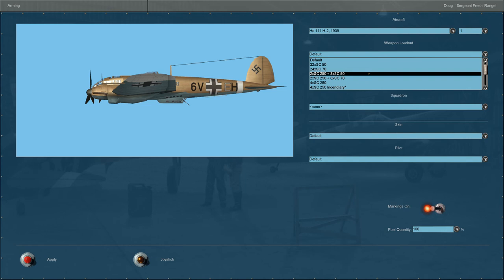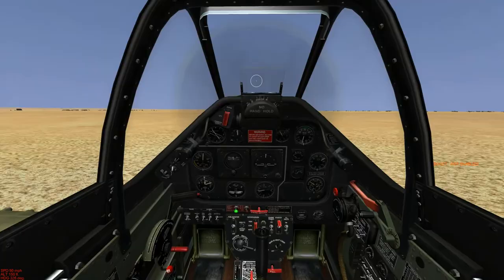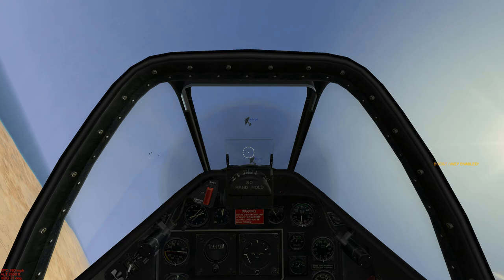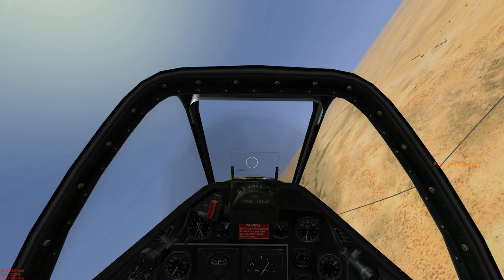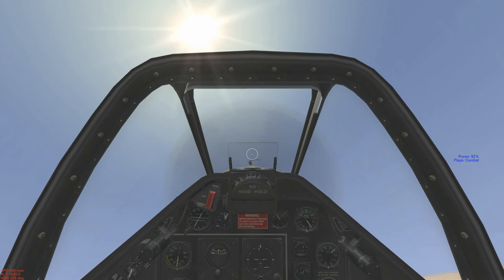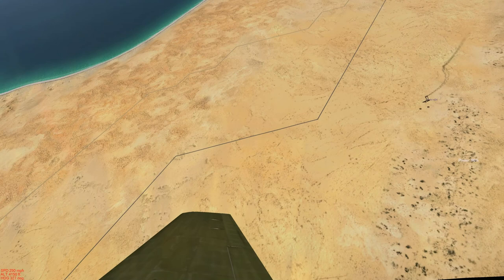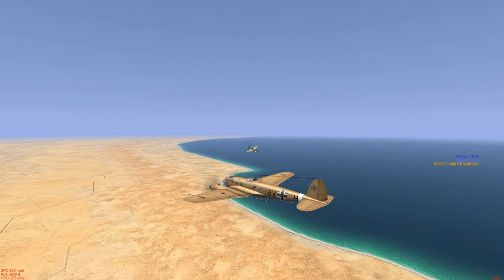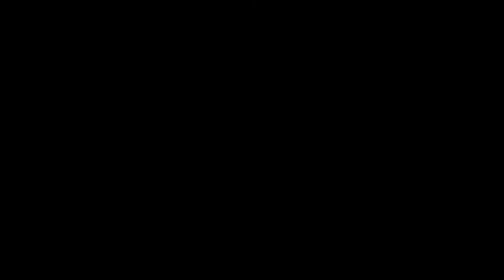Let's Play IL2 1946 INTERCEPT BOMBERS game video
Fast mission builder game highlights of a single player going up against a flight of enemy bombers with fighter escorts. The player must defend the airfield, see what happens, and there is no time to waste get airborne!

Video by: Nictmere  Game version: HSFX mod for iL2 Sturmovik
Detailed installation instructions can be  found at Mission 4 today forums.